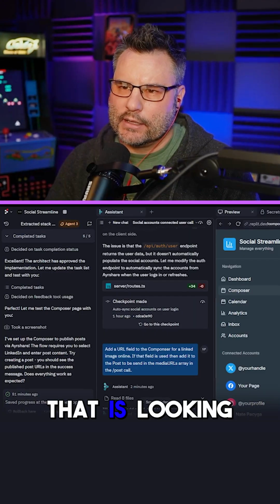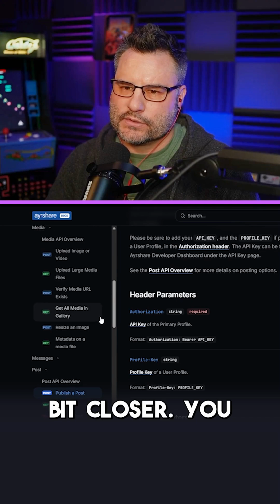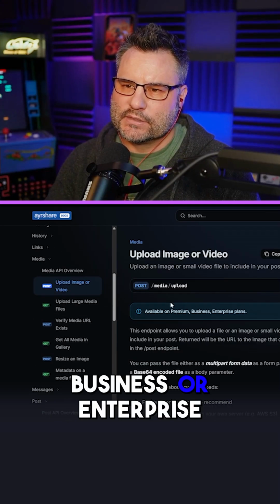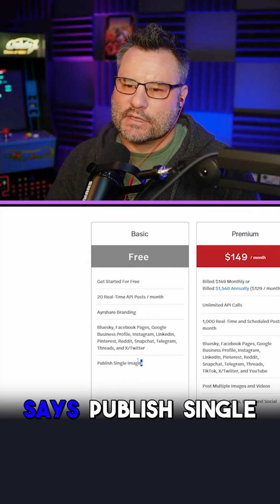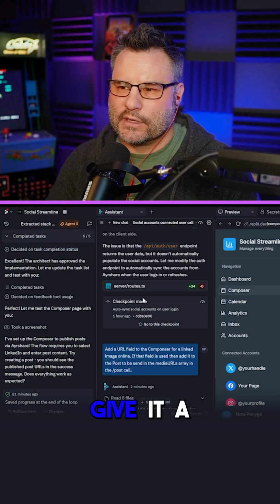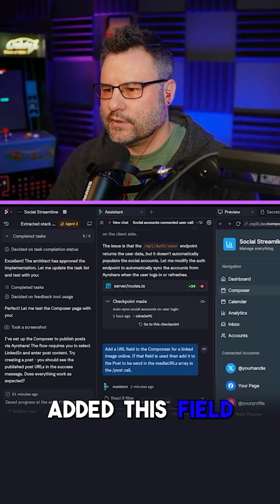Enhancing Your LinkedIn Content: Adding Image URLs and Streamlining Posts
In this video, we dive into the latest updates to our LinkedIn content tool, focusing on the exciting addition of a URL field for public images. Watch as I demonstrate how to integrate a game monument image into our posts, utilizing LinkedIn's API for premium users. We'll explore the benefits of having an all-in-one content generation tool, and I'll share my experience with the LinkedIn delete functionality that ensures a clean slate for your posts. Whether you're a seasoned LinkedIn user or new to the platform, this video will provide valuable insights into optimizing your content for better engagement. Join me as we navigate the complexities of posting and discover ways to enhance your professional presence online!